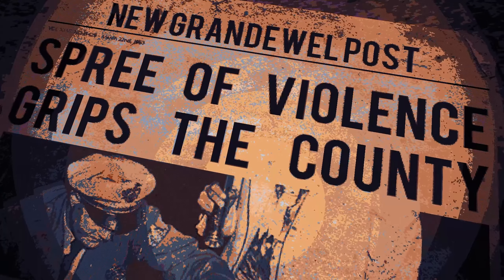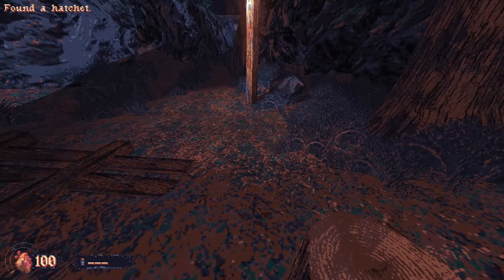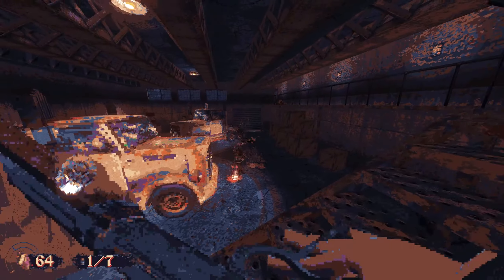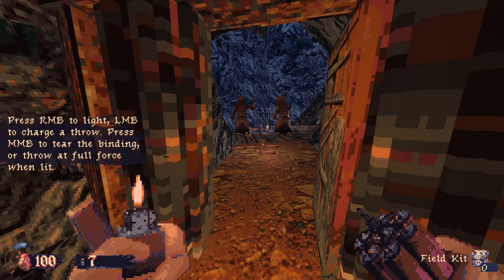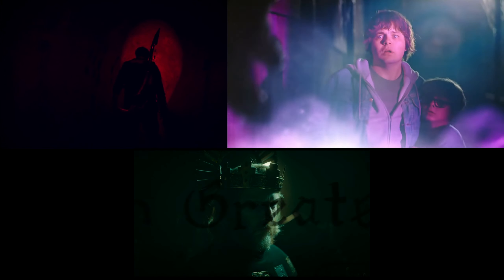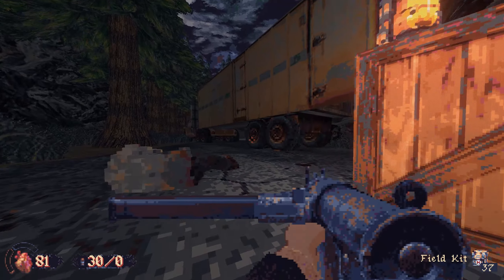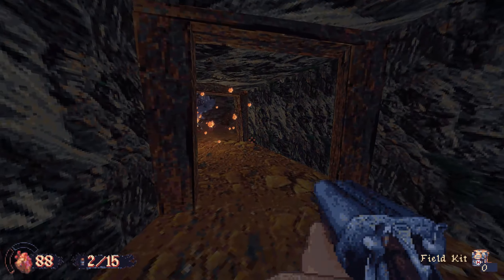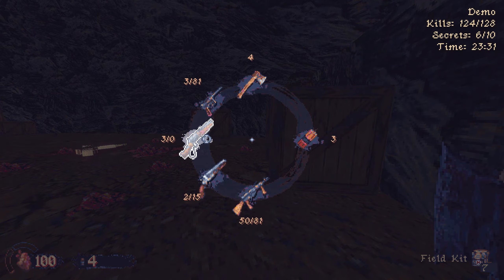Cultic Demo Impressions: Bloody Good Fun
Forget the ill-fated sequel, Cultic may just be the true successor to Blood that we've been waiting for. Although these impressions are only from the current demo build, it's already an incredibly strong showing of quality action, atmosphere and terror in equal measure. While there are still some elements that bear revision or alteration, the truth is that Cultic is already shaping up to be a cult classic. Download the demo and see for yourself.